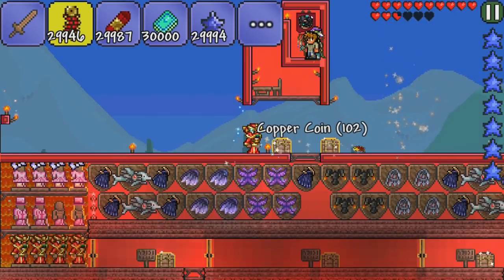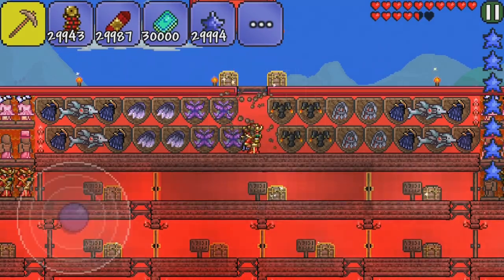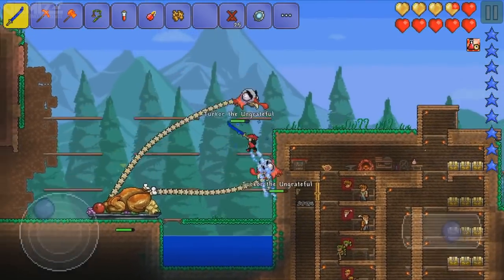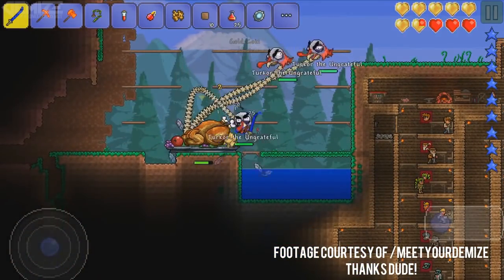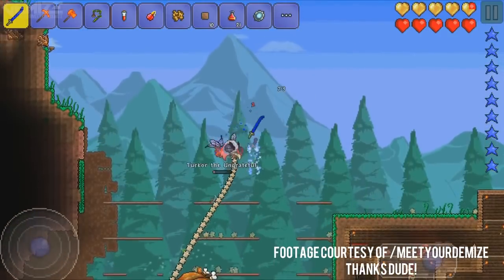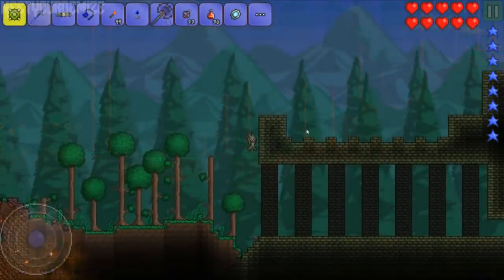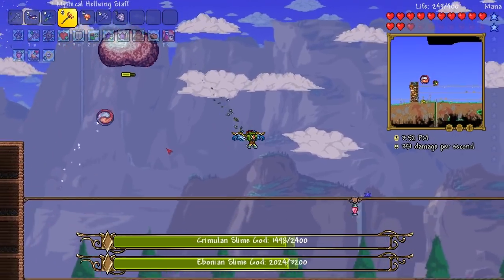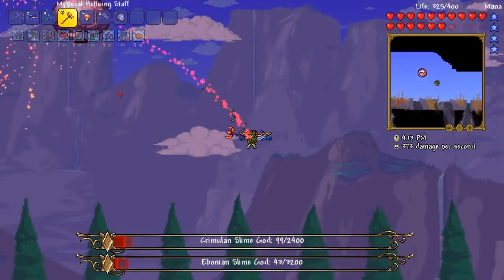The History of Mobile Exclusives and Terraria Marketing Seasons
In today's video, we are looking at the history of Terraria Mobile's exclusive content marketing and why it should remain.